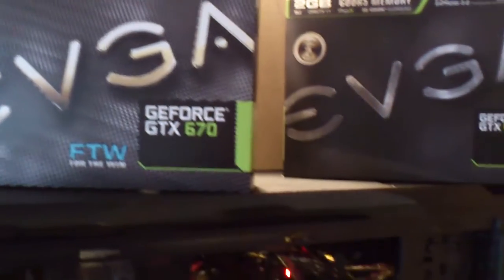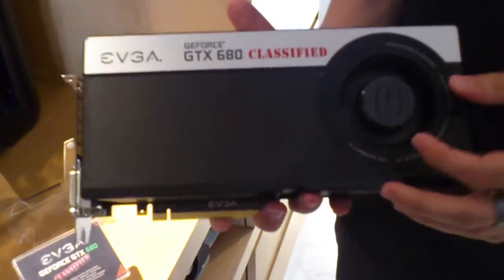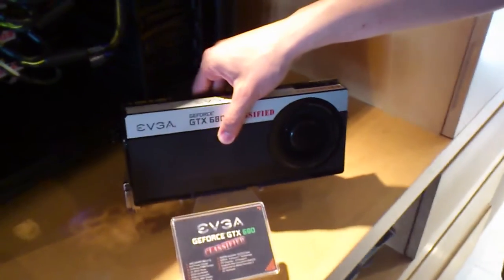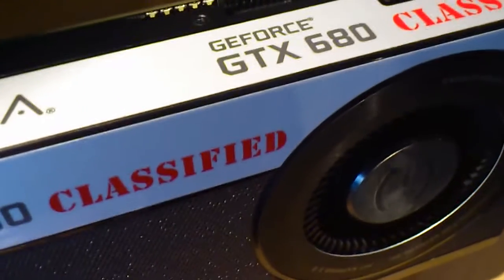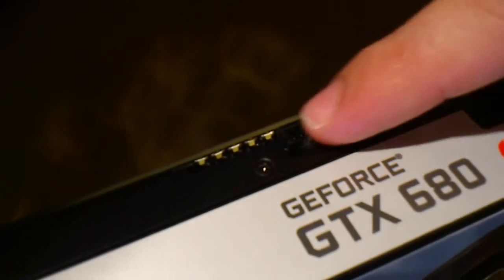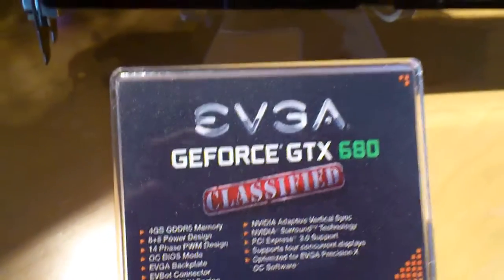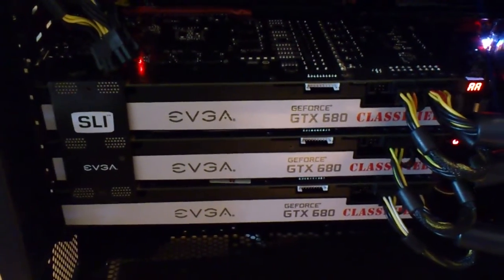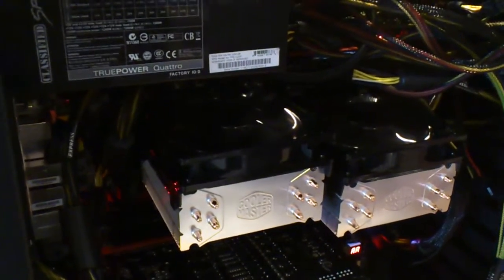BSN*: EVGA Shows off GTX 680 Classified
During Computex Taipei 2012, EVGA shown us the GTX 680 Classified, a custom version of the popular GK104-based graphics card. The company recently broke the world record by overclocking the card by almost 100% over stock using extreme cooling. In this video Jacob Freeman, Product Manager leads us through what went in creation of this graphics card.